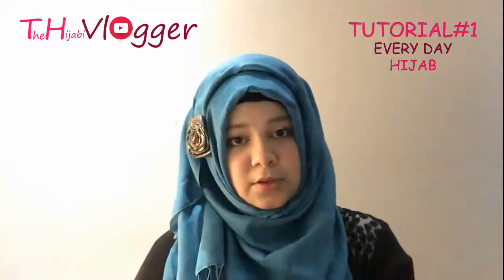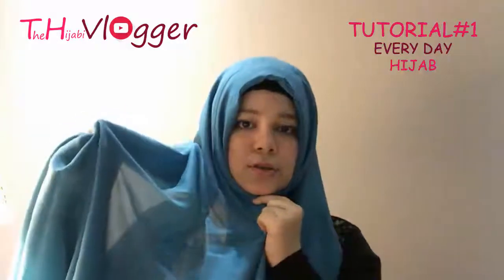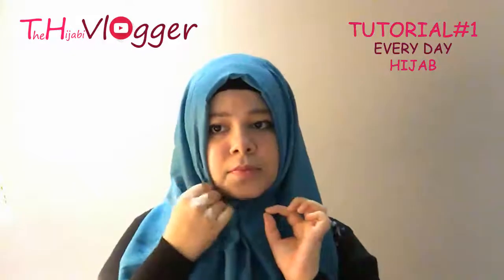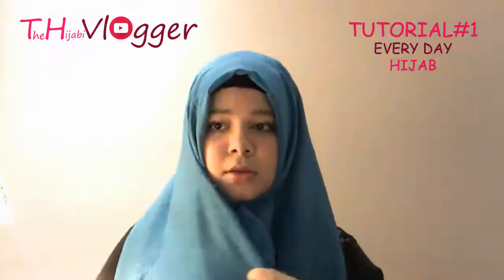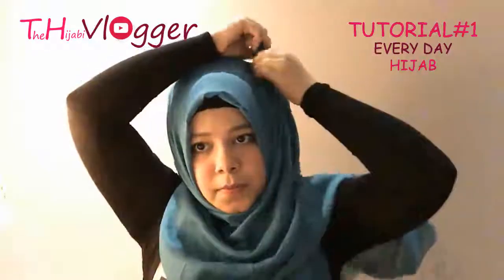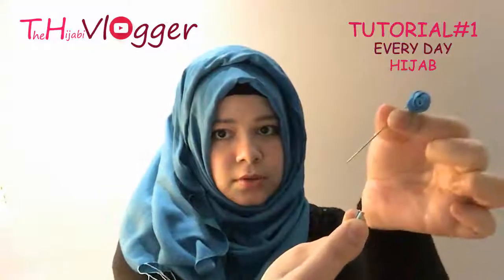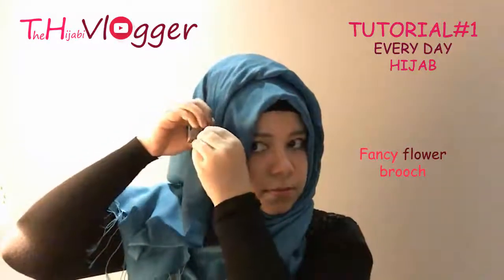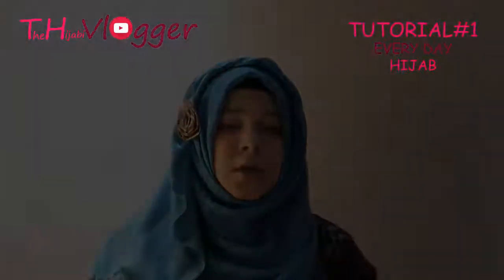EVERY DAY BASIC HIJAB TUTORIAL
Every day routine hijab by Pakistani Hijab Expert, Mehak Athar!

PS. It's ladies only group!